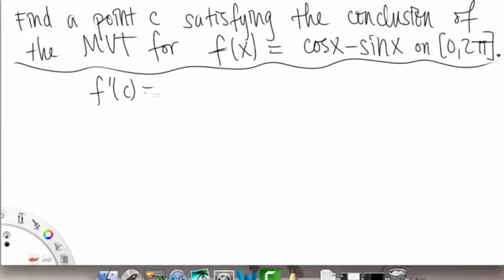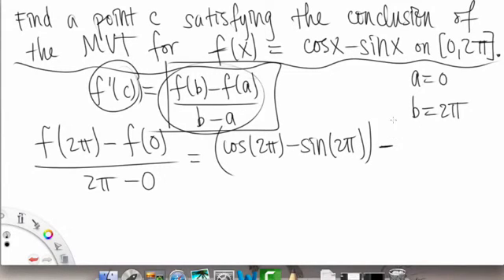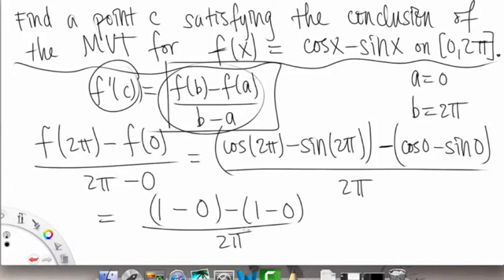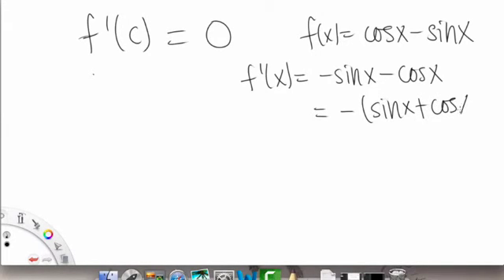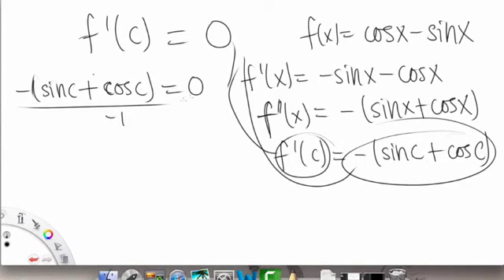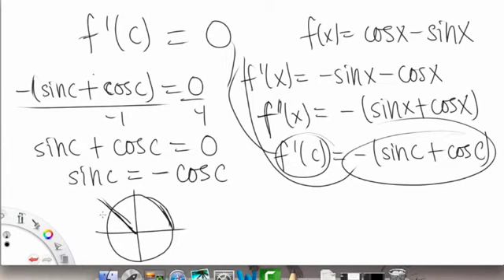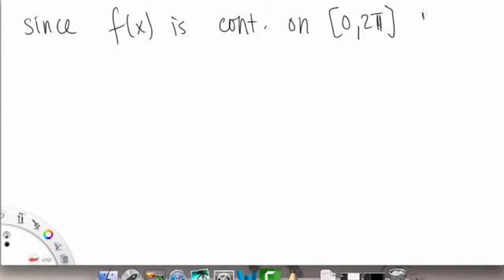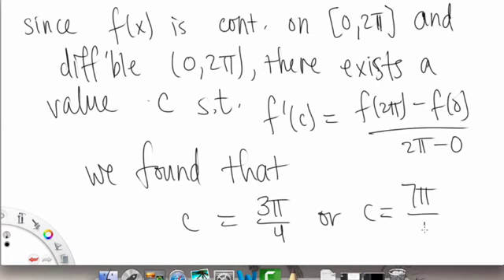Mean Value Theorem | Example 1 | Single Variable Calculus for Sci & Eng | Griti